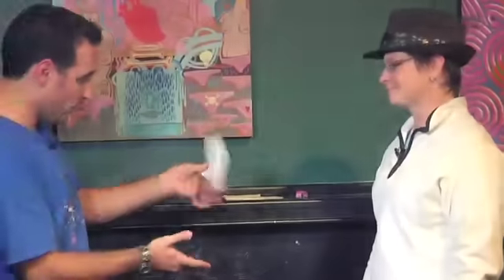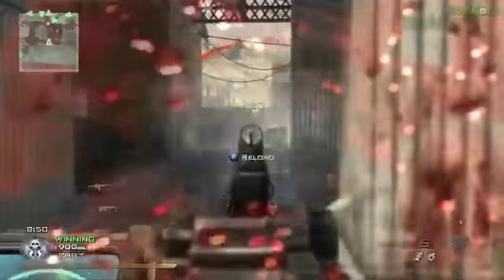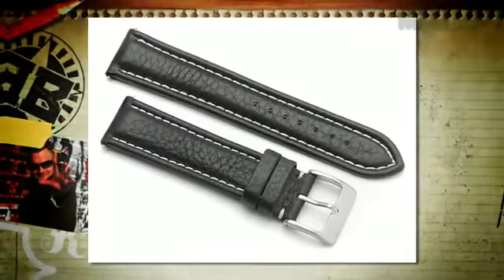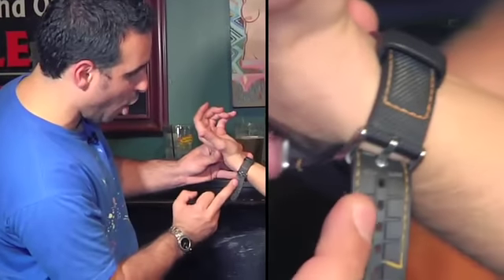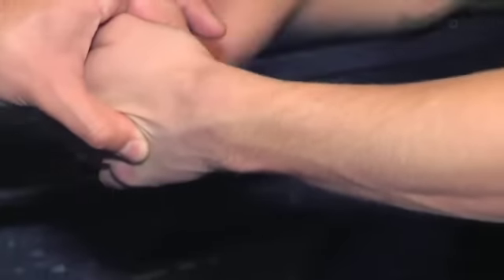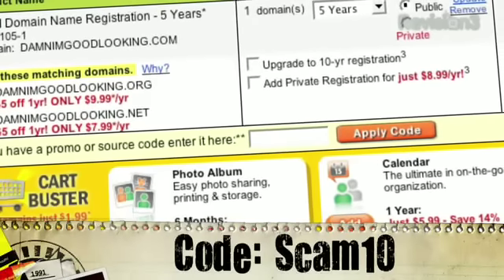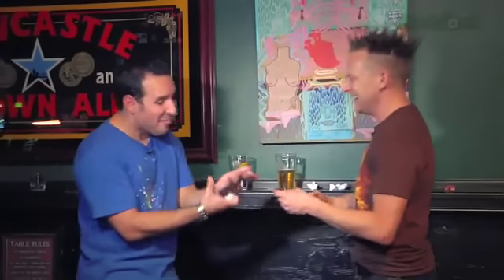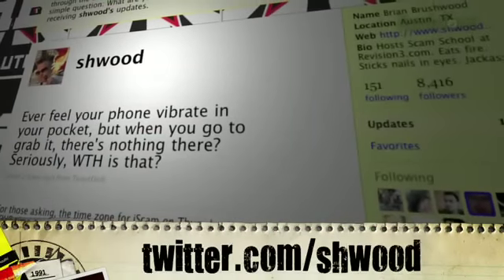The Watch Steal Scam School